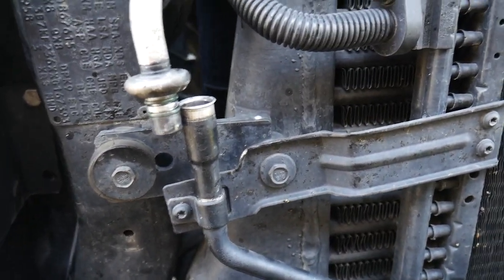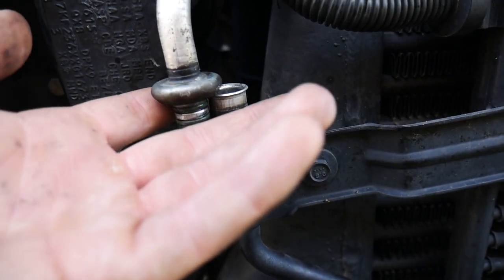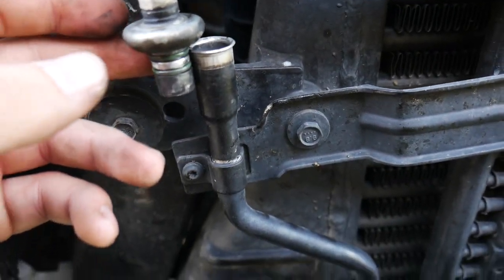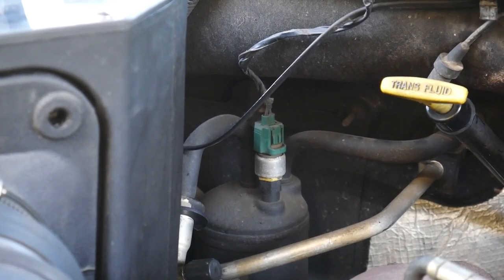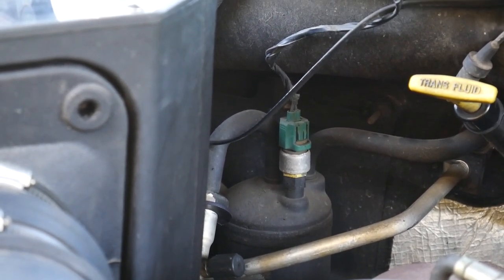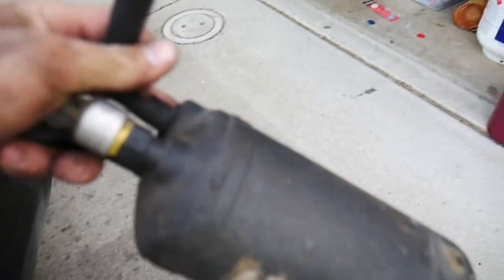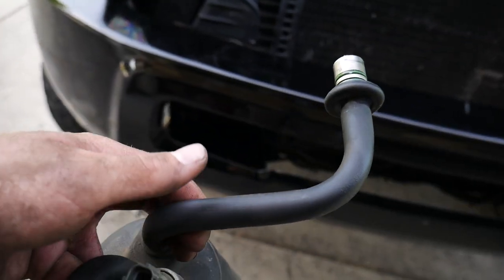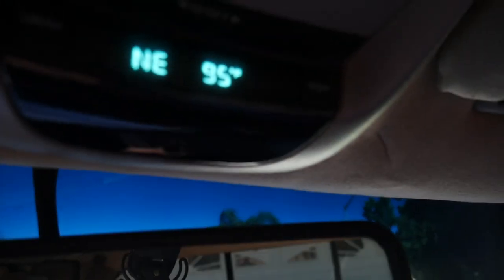2ND GEN CUMMINS AC ISSUE RESOLVED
These two parts of an AC system typically go out on 2nd gen Cummins and can result in hot air coming out when they fail. In this video I show you how to install an accumulator and orfice tube on a 2nd gen Cummins.